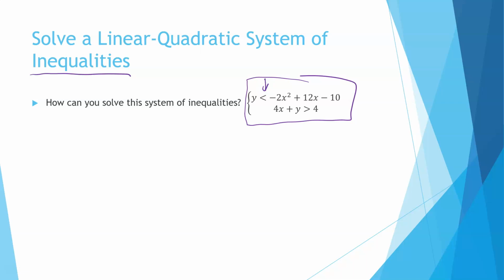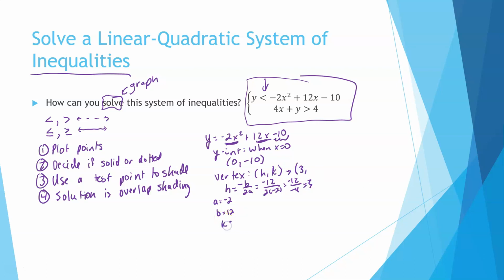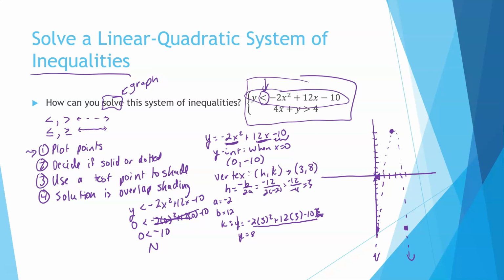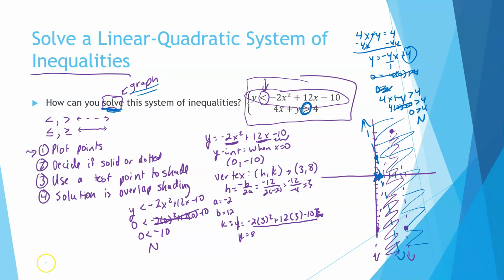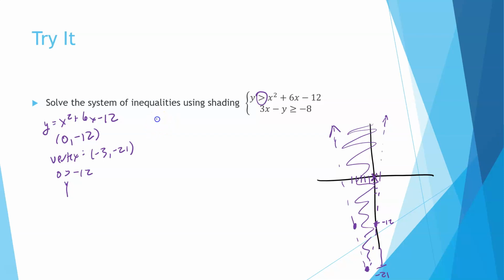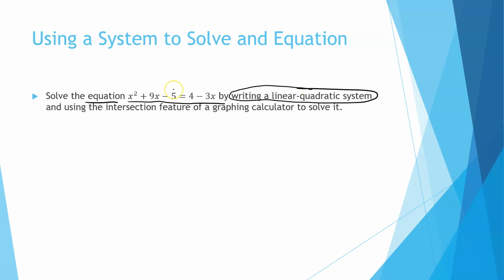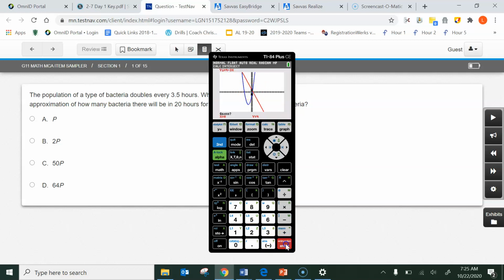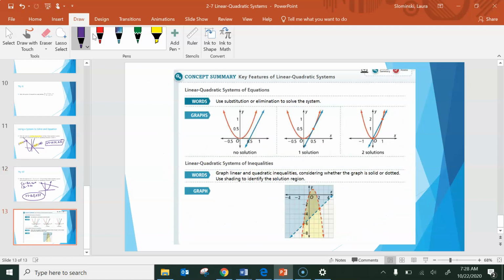2-7 Day 2 Algebra 2